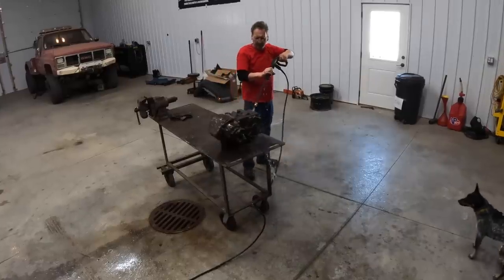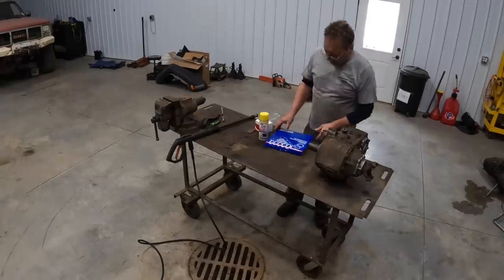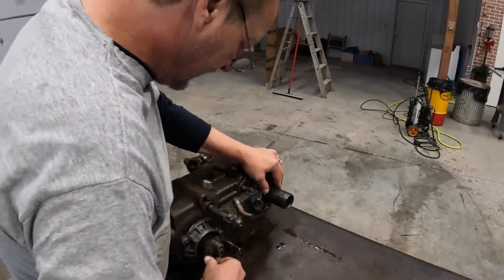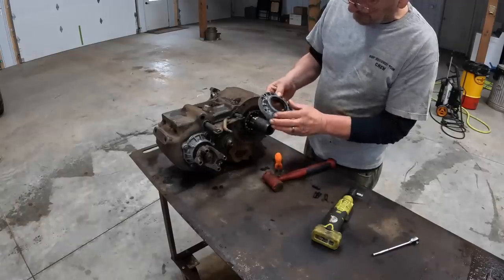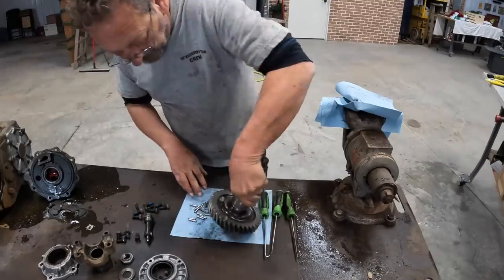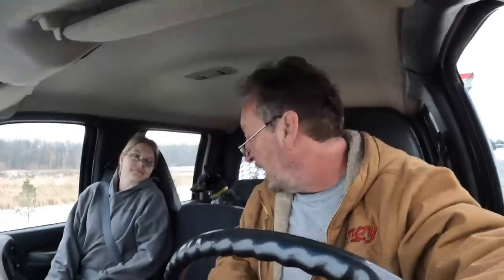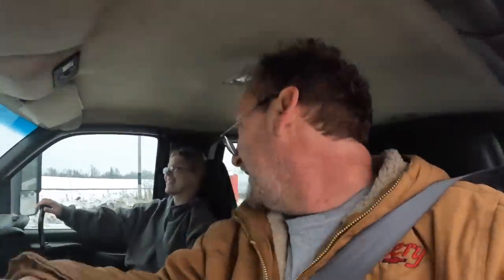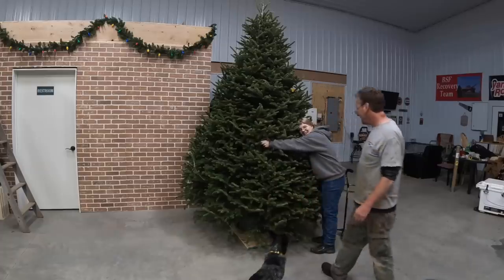Wrecker 205 T Case inspection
Getting ready for the Off-Road Tow Truck Olympics. We tear down the wrecker's NP 205 transfer case for inspection. And we promised Seat Cover a big holiday tree for the shop.